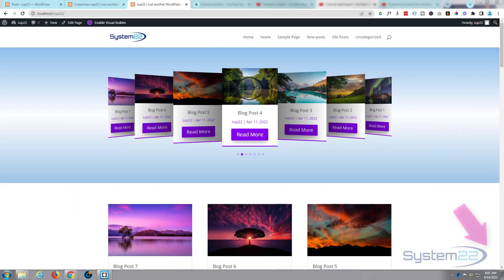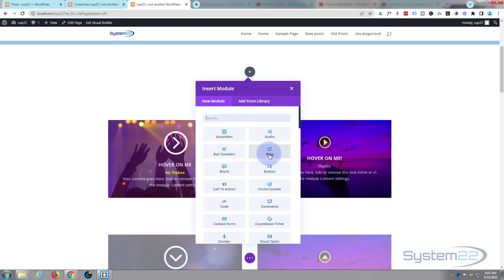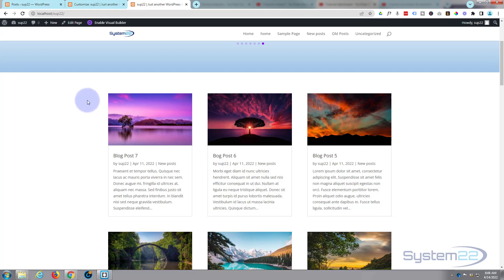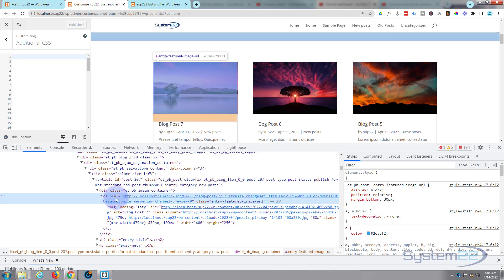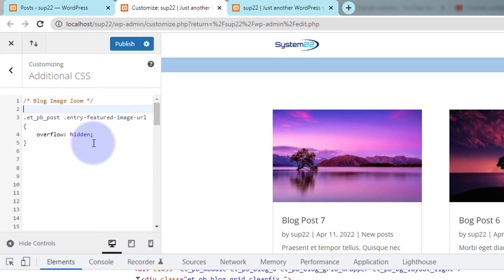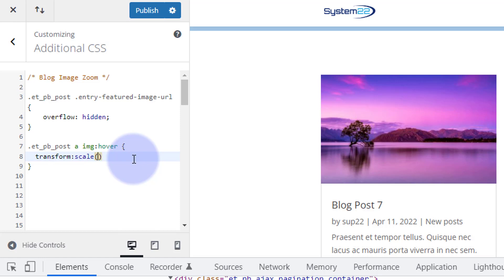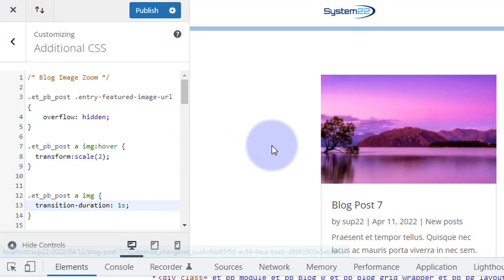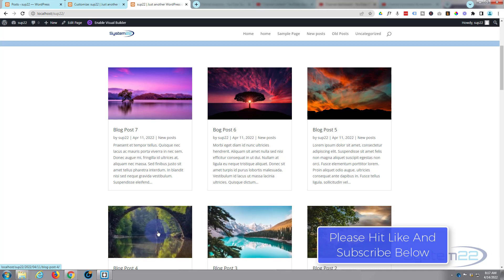Divi Theme Blog Image Zoom And Contain 👈 👈 👍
Divi Theme how to create zooming images on hover for your blog using the Divi Blog Module. Today we will be demonstrating how to customize your blog post images by crerating a hover effect. When the mouse moves over the featured image, it will grow to twice the size, but remain contained in the blog post card, creating a zoom effect.
There is a little bit of coding involved today to build this feature. Don't let the CSS coding put you off, it is very easy, and any code I write today I will paste below the video for you to use as you wish. You are welcome to copy the code and paste it into your website. CSS is a great thing to learn, so I encourage you to try out some of your own ideas to get familiar with it. You can't break your site with CSS, if something doesn't work simply delete the code to return back to how the site was previously.
So, follow along with the video and see how to create custom blog posts with the Divi theme builder using the Divi theme.

v=ZAO2MH0dQtk&list=PLqabIl8dx2wo8rcs-fkk5tnBDyHthjiLw

v=rNhjGUsnC3E&list=PLqabIl8dx2wq6ySkW_gPjiPrufojD4la9

/* Blog Image Zoom */

.et_pb_post .entry-featured-image-url {
    overflow: hidden;

.et_pb_post a img:hover {
 transform:scale(2);

.et_pb_post a img {
 transition-duration: 1s;